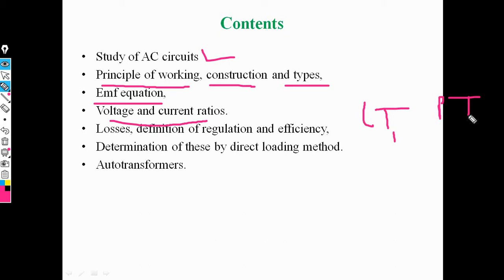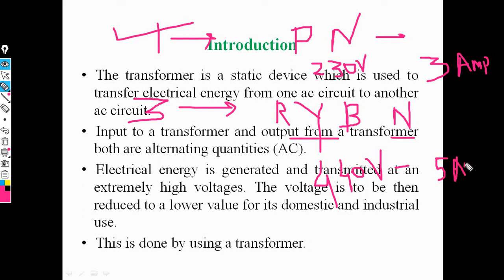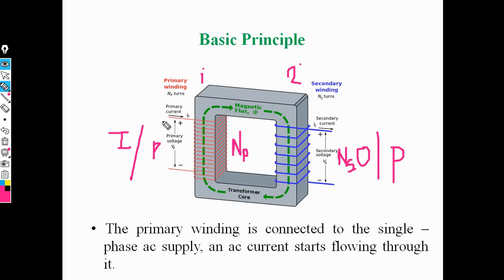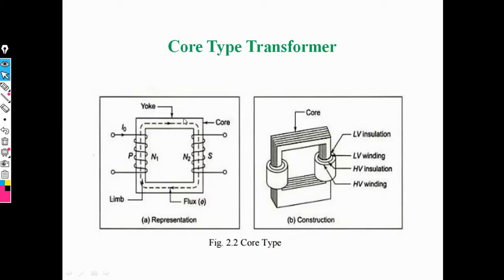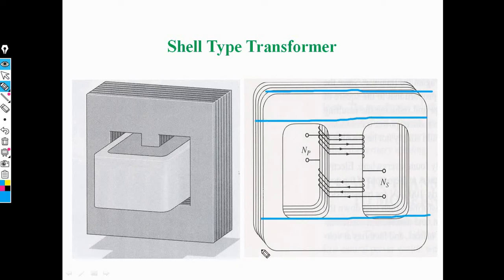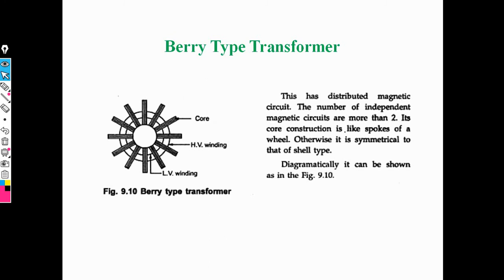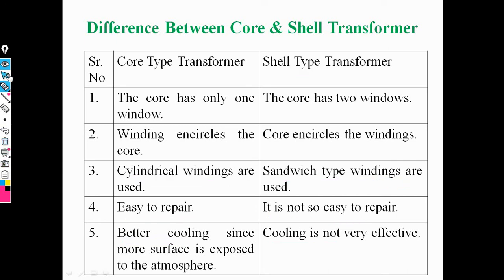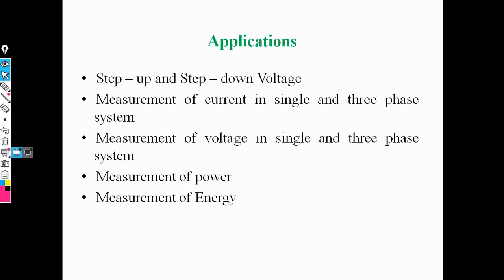1 Single Phase Transformer